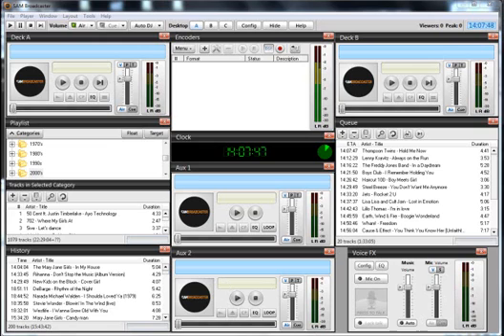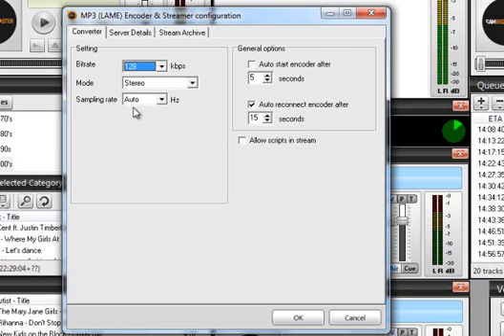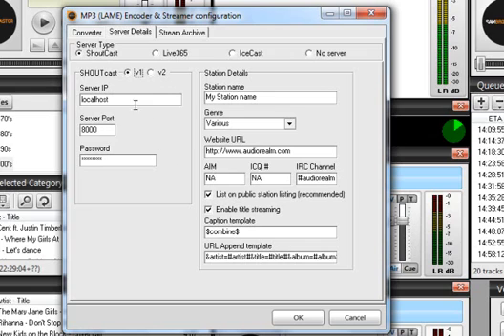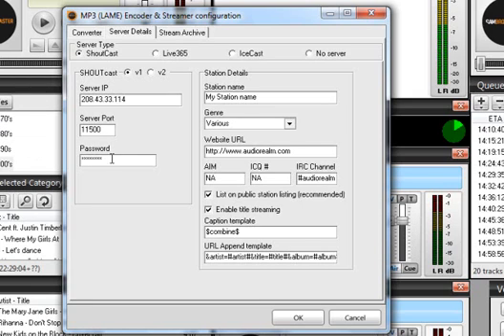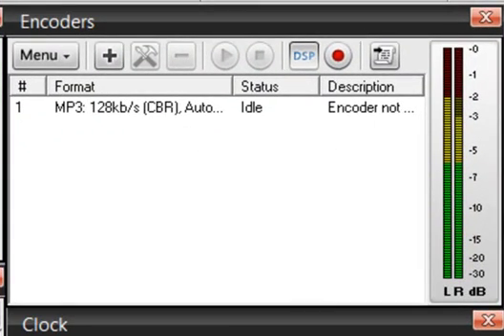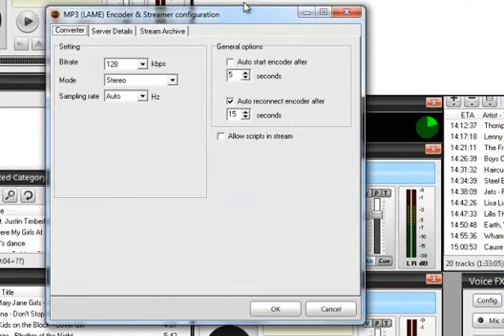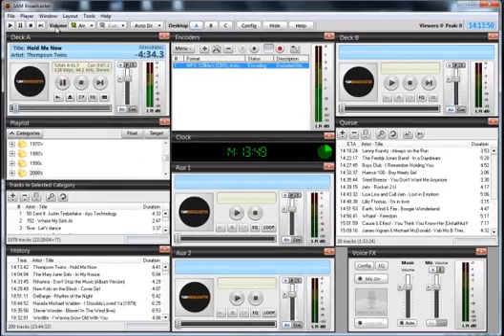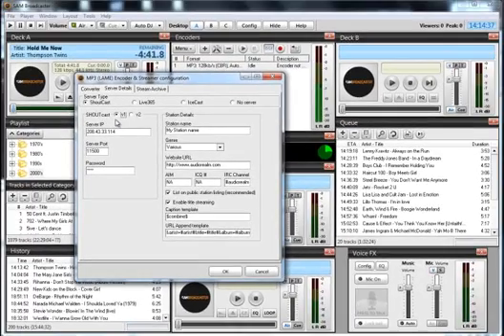How to setup Sam Broadcaster v4.9 and up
This tutorial will guide you through the process of configuring a sam broadcaster encoder to stream to a SHOUTcast server.